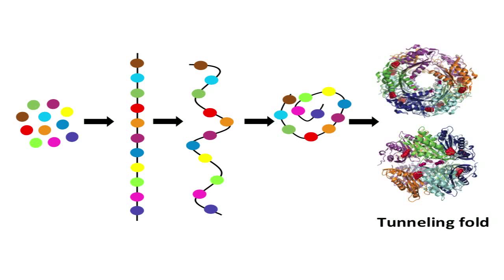Structure vs. Function: How Similar Proteins Can Do Different Chemistries - Adriana Bon Ramos